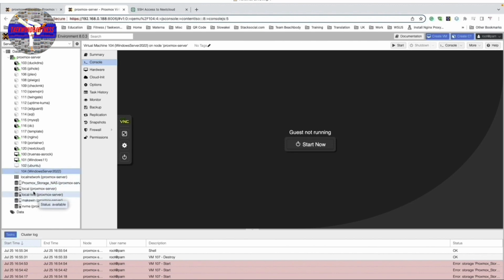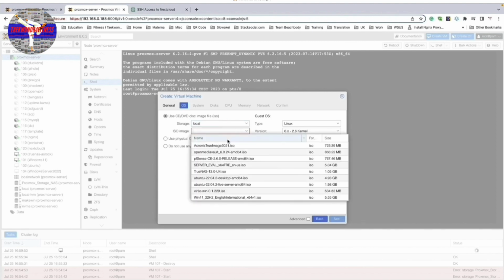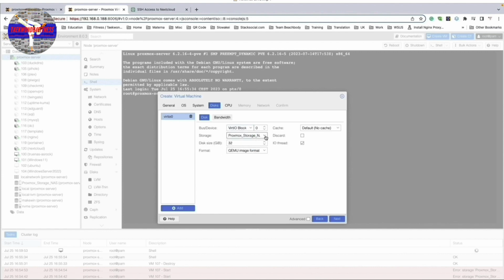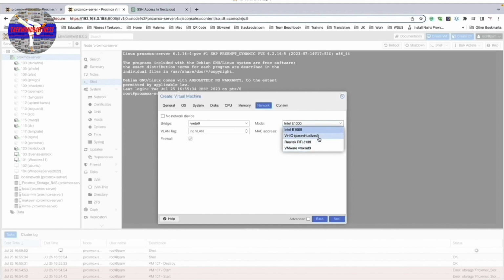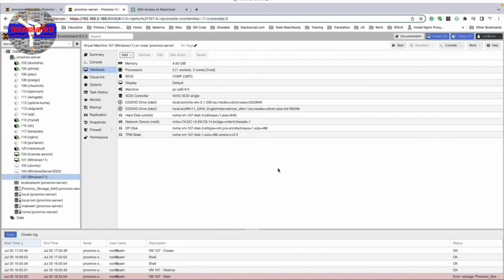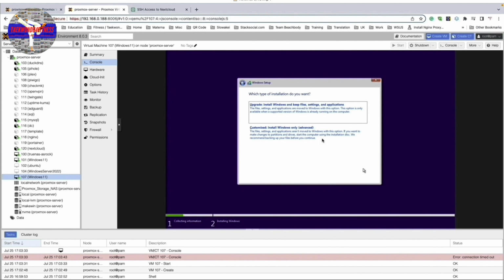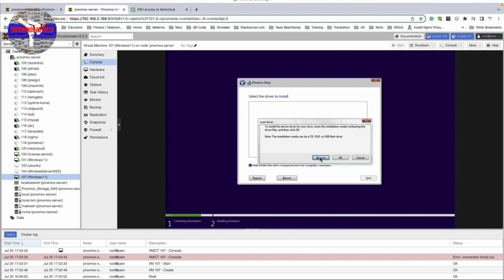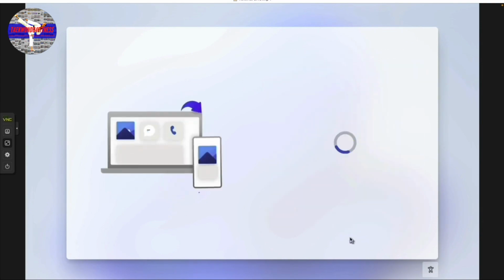Install Windows 11 on Proxmox 8.0.3 in 5 Minutes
Learn how to deploy Windows 11 on Proxmox 8.0.3 in just a few minutes. ⚡ In this quick Proxmox tutorial, I walk through the basic steps to create a Windows 11 virtual machine, set up the VM environment, and get started with Windows virtualisation for your homelab, testing setup, or personal IT lab.

Proxmox is a powerful open-source virtualisation platform for running virtual machines, containers, servers, and test environments. If you want to experiment with Windows 11, build a home lab, test software safely, or separate your daily system from your training environment, this guide gives you a fast starting point.

In this video, we cover:

✅ Windows 11 virtual machine setup
✅ Proxmox 8.0.3 deployment basics
✅ Homelab virtualisation workflow
✅ Quick VM creation for testing
✅ Windows 11 on Proxmox
✅ Beginner-friendly virtualisation tips

This video is ideal for beginners, home lab users, IT learners, creators, and anyone who wants to explore Windows 11 in a virtual environment without overcomplicating the process.

🛒 Useful Homelab, Proxmox & Windows 11 Setup Gear

👉 Mini PC for Proxmox Homelab:

👉 NVMe SSD for Virtual Machines:

👉 DDR4 RAM Upgrade:

👉 DDR5 RAM Upgrade:

👉 USB Flash Drive for Proxmox Installer:

👉 External SSD for Backups:

👉 Gigabit Network Switch:

👉 2.5GbE Network Adapter:

👉 UPS Battery Backup:

👉 Keyboard, Mouse & Monitor Setup:

🖥️ More Tech & Homelab Resources

⚠️ Note
This video is for general educational purposes. Always back up important data before changing your system, installing operating systems, or working with virtual machines.